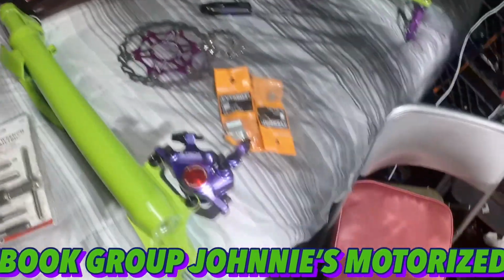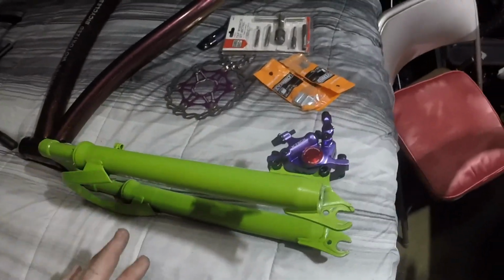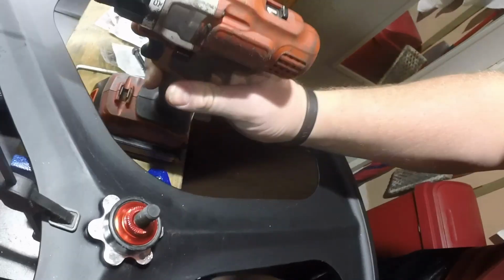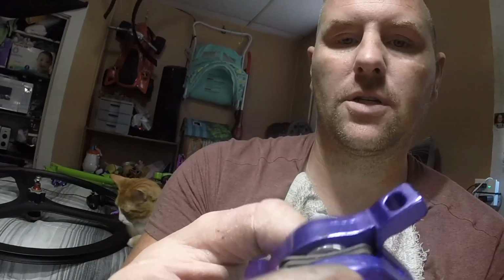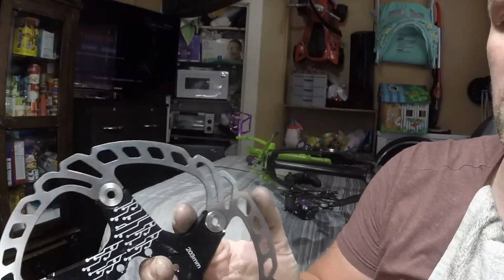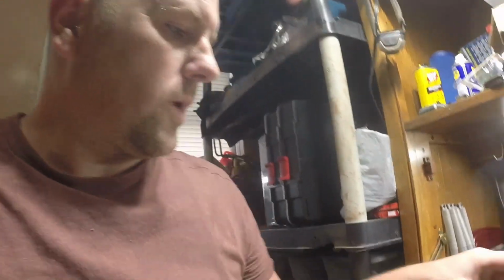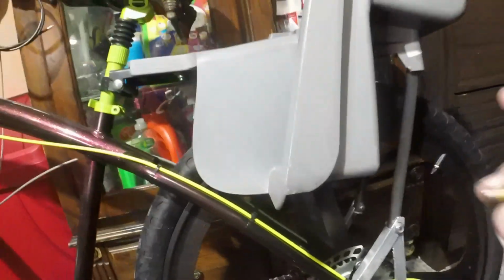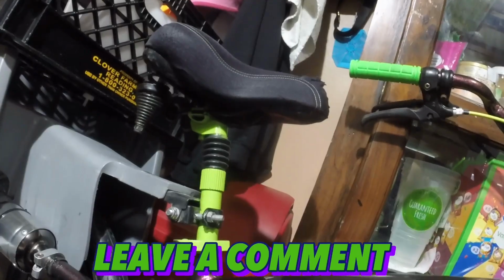HOW TO BUILD A MOTORIZED BICYCLE, BUILDING MY NEW DAILY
In this video I build my new daily rider JOKESTER. I can’t wait to show everyone my new build. It’s built for my size and riding comfort.

Address— 900 Easton Ave.